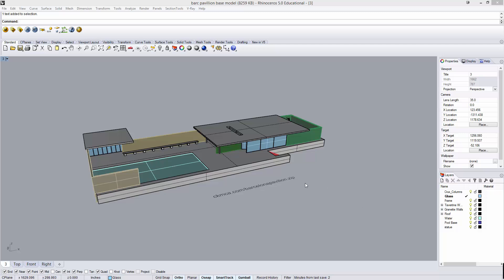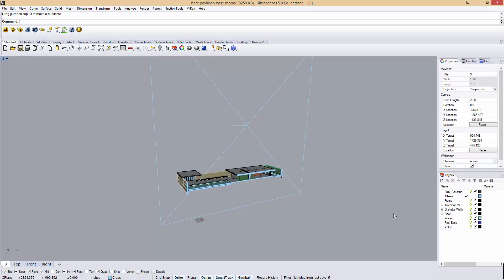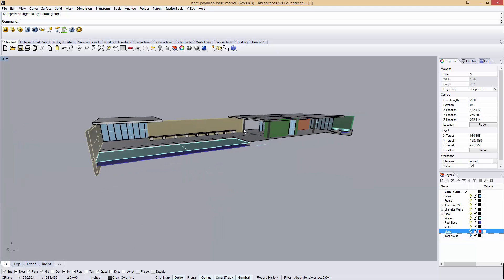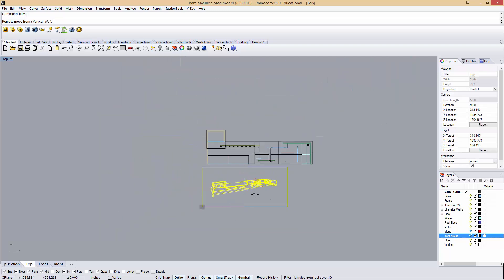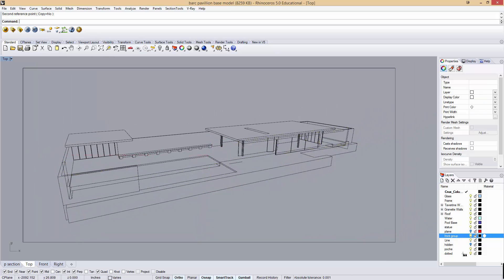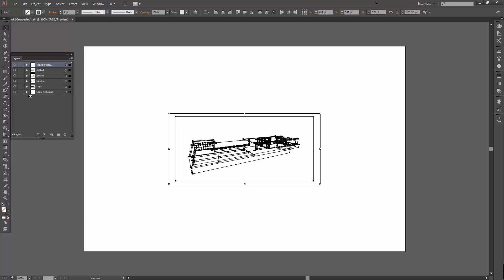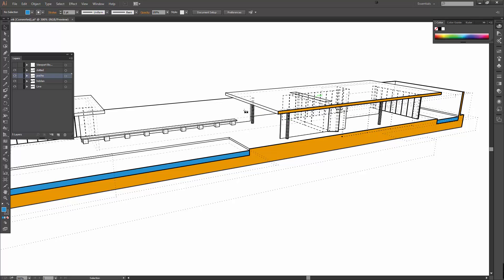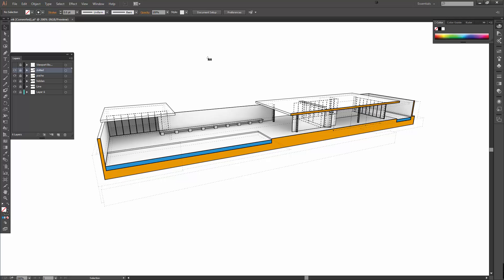[Rhino3d] - Composite Drawings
How to create composite drawings with Rhino3d and Vray for Rhino